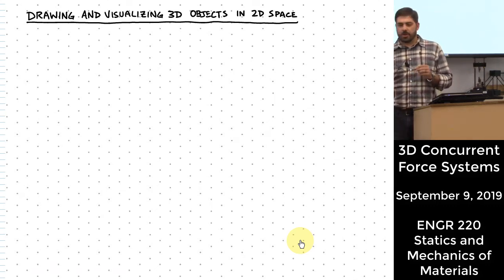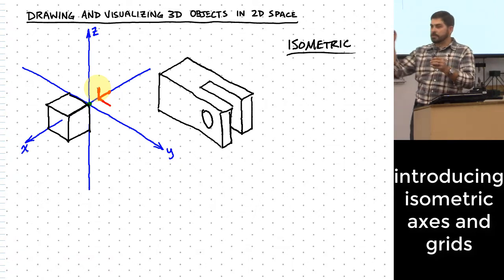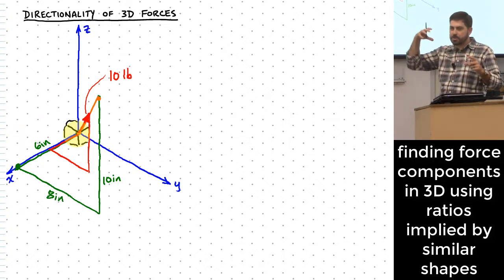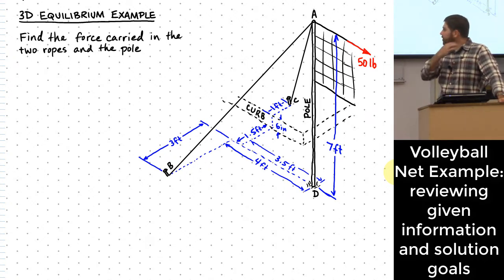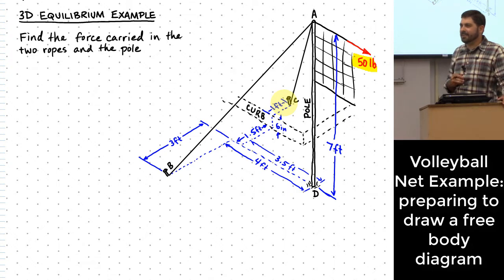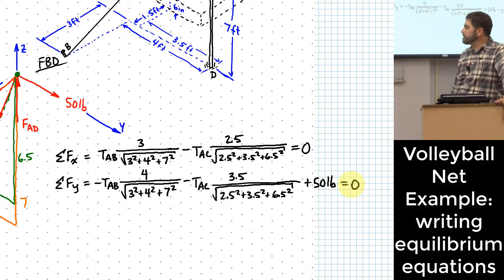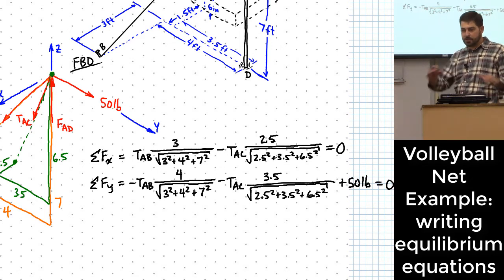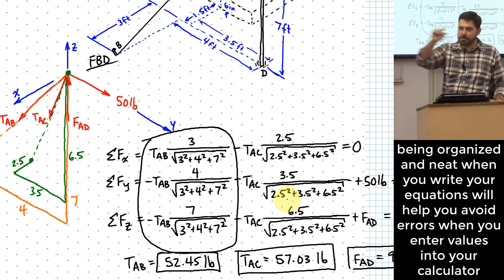3-D Concurrent Force Systems | Using Isometric Grids to Visualize, Draw, & Understand 3D Structures